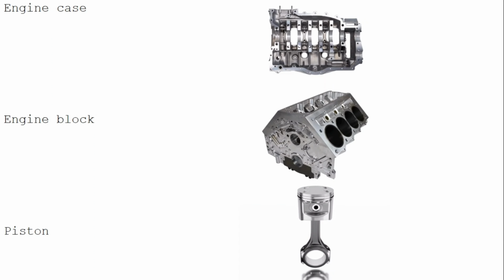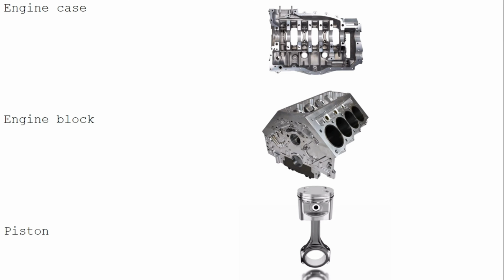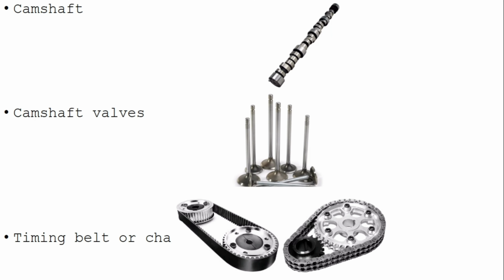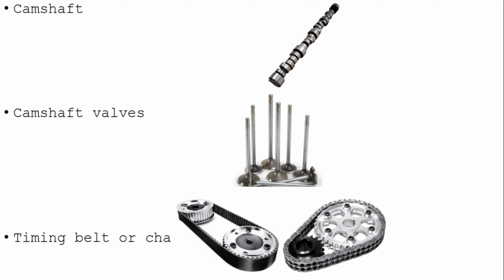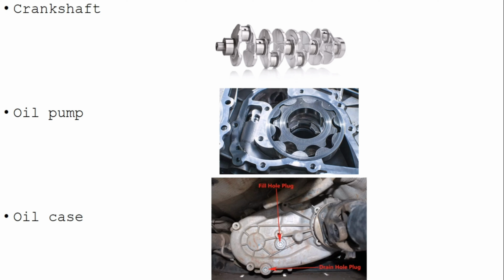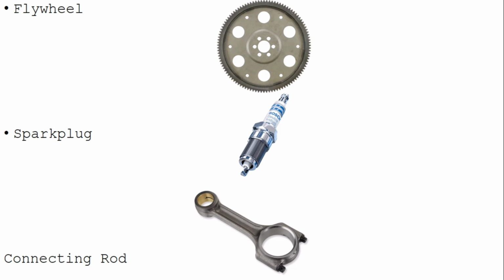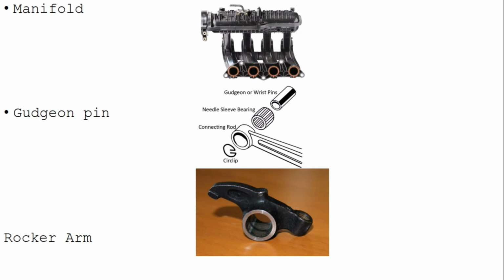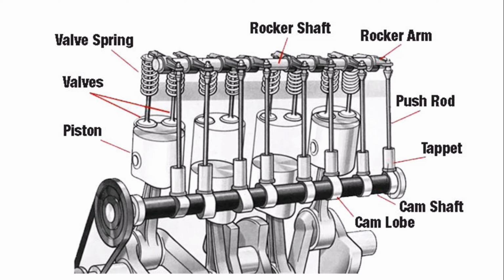Engine components, camshaft, exhaust manifold, throttle body, knock sensor and more...